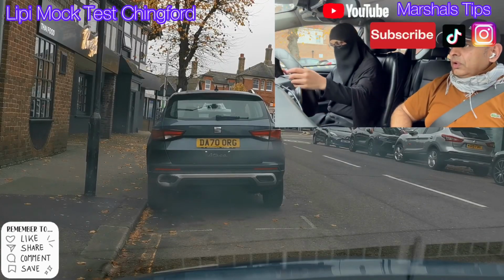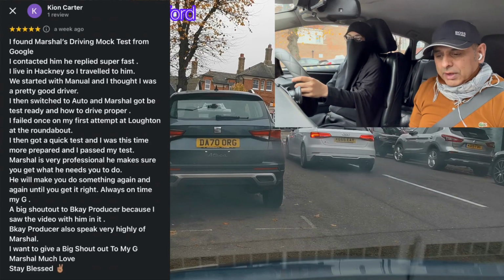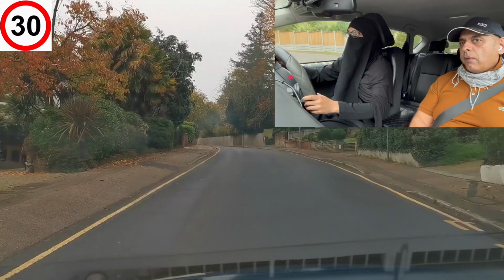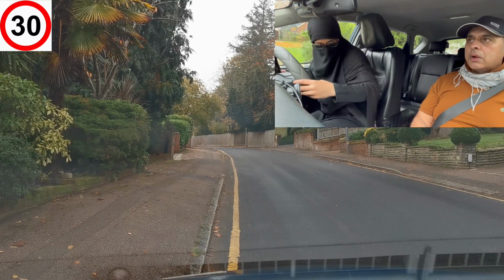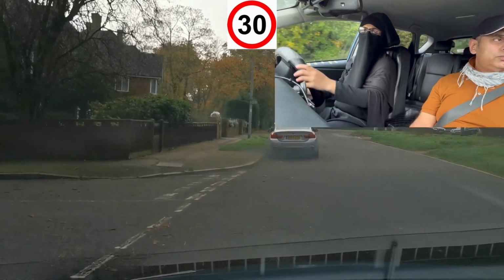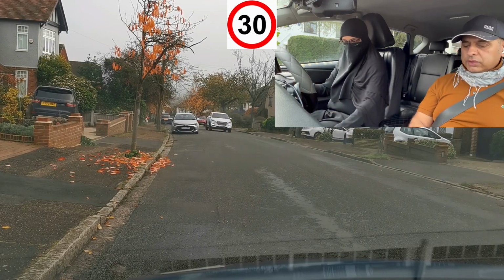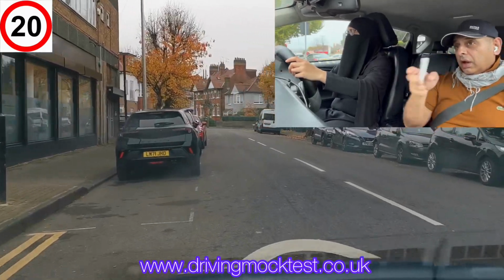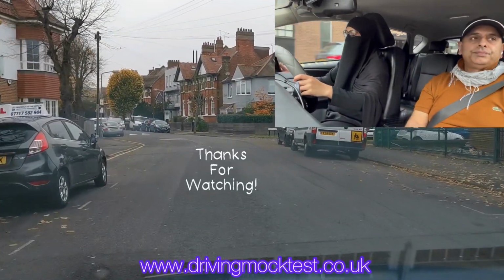Lipi Mock Test Chingford DTC | Driving Test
Lipi has had 8 hours
Then we had this mock test
Previously she’s done 30 hours

 I’ll  be uploading some new videos shortly
If you want a Mock Test

Get A Quick Test Plus Lessons
Package Inquire.

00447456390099 is my WhatsApp no.

To call or text 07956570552

I also accept Bitcoin
Crypto Currency Payment

Good Luck ✌🏽